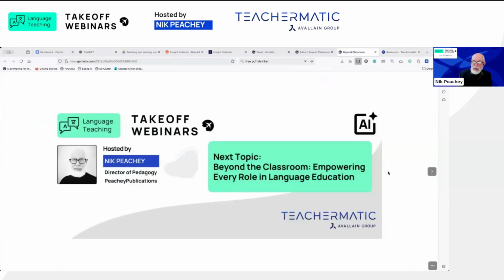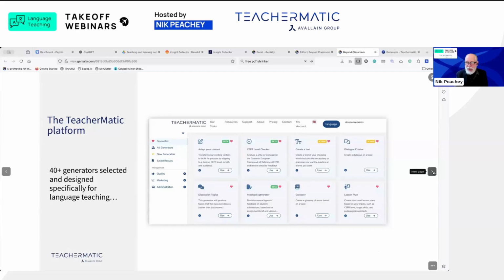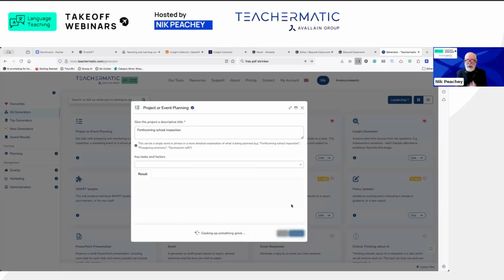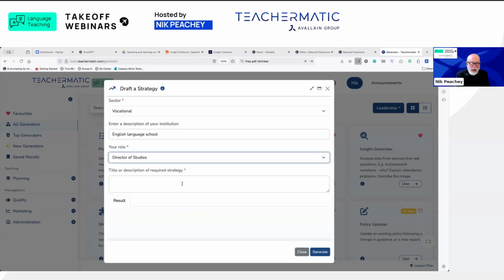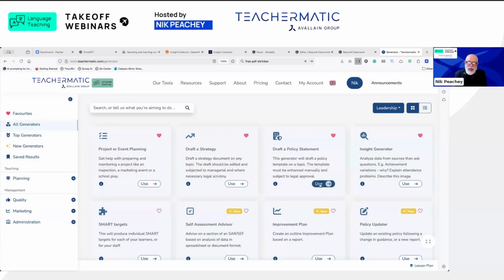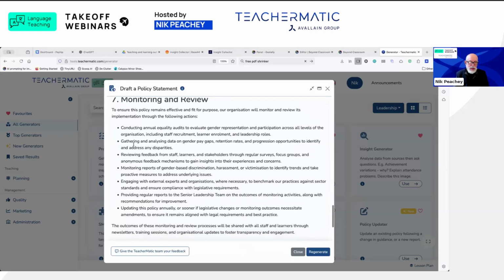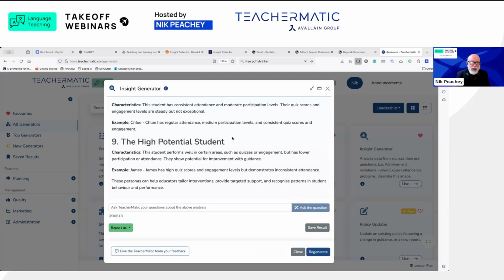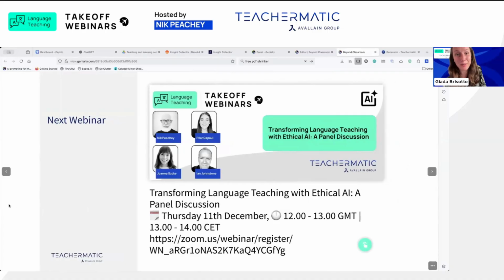Beyond the Classroom: Empowering Every Role in Language Education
In the seventh instalment of the Language Teaching Takeoff Webinar Series, award-winning educator, author and edtech consultant, Nik Peachey demonstrated four AI generators specifically designed to streamline planning, policy-making, analysis and strategy, while enabling users to exercise ethical oversight and agency.

Coming Up: Special Episode

In this special episode, join an expert panel as they explore how ethical AI is transforming language education. Speakers will share practical insights on integrating tools like the TeacherMatic Language Teaching Edition to save time, support creativity and maintain the human touch in teaching.

Register now:

 🗓 Thursday, 11th December
 🕛 12:00 – 13:00 GMT | 13:00 – 14:00 CET